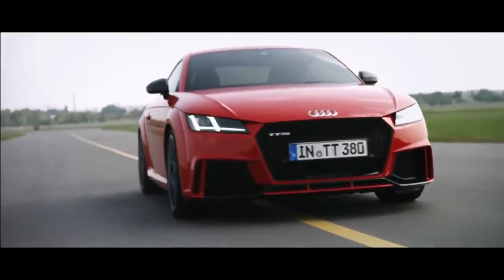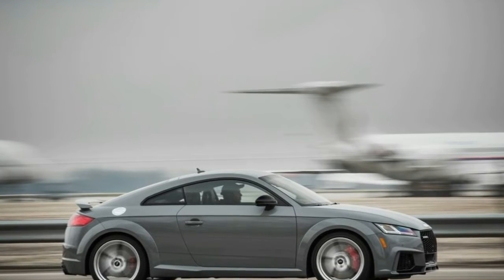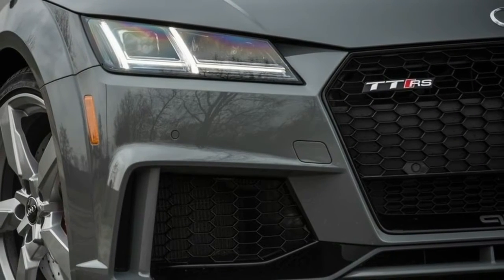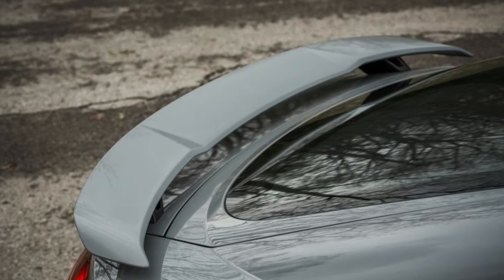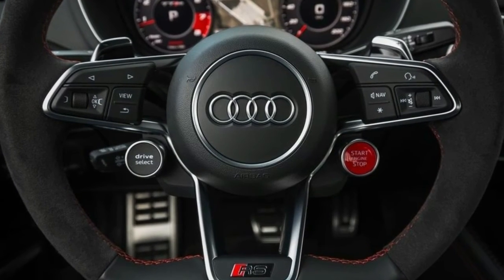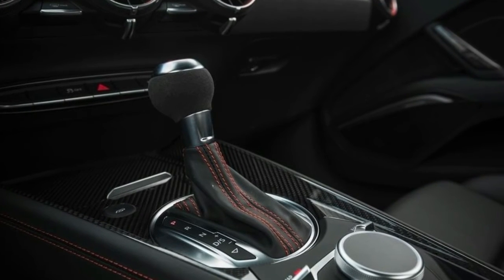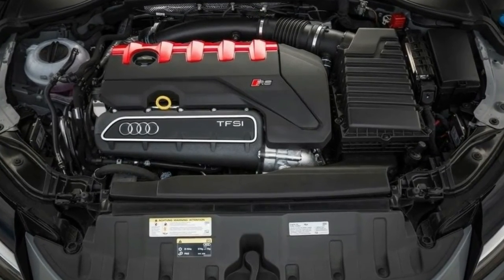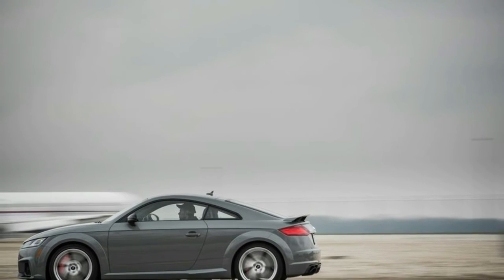Amazing!!!... Angry and Quick 2018 Audi TT RS Tested! BEST CAR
Angry and Quick - 2018 Audi TT RS Tested!

Respect, in the year 2017, is not earned. It is alternately assigned and rescinded by fanboys and trolls warring on the internet. He who makes the last argument wins.

HIGHS
Accelerates as if it has something to prove, futuristic cockpit, year-round usability.
LOWS
Mediocre braking, needs more grip to match the go.
In this deafening digital echo chamber, it appears unlikely that the Audi TT will ever outrun its reputation as a pretty face lacking sports-car credibility. Thankfully, that hasn’t stopped Audi from trying its damnedest to disprove that notion with its second-generation TT RS. Armed with a kindergarten classroom’s worth of hexagons and trapezoids, plus 400 horsepower from that quintessentially Audi turbocharged inline-five engine, the TT RS both looks and moves like a sports car.

Quicker and Lighter but Only Two Pedals
The new RS builds on the 2012–2013 TT RS with one significant difference: The previous model was imported to the United States only with a six-speed manual gearbox, but the factory in Györ, Hungary, doesn’t build them with three pedals anymore. A seven-speed dual-clutch automatic is the only transmission. With boost turned up from 18.1 psi in the first-gen car to 19.6 psi, the inline five-cylinder now makes another 40 horses. At the same time, weight is down, largely due to the aluminum block that replaces the old iron lump. On our scales, the 2018 TT RS weighed in at 3270 pounds, 42 less than the outgoing car. Taken together, these three attributes—more power, less weight, and an automatic gearbox—make the new TT RS significantly quicker than its 4.0-second-to-60-mph predecessor.